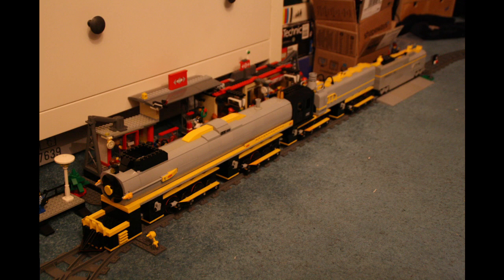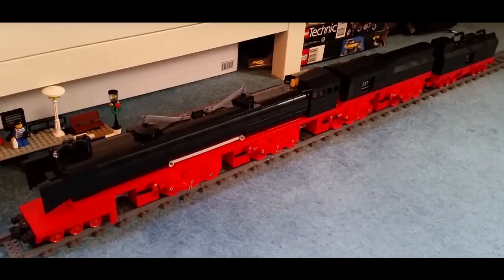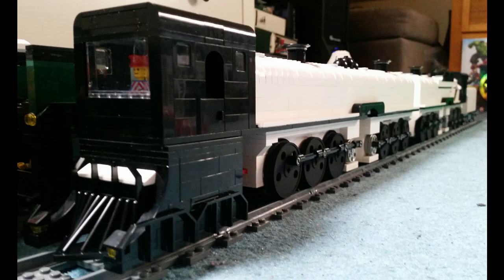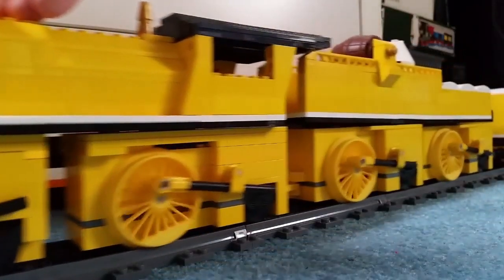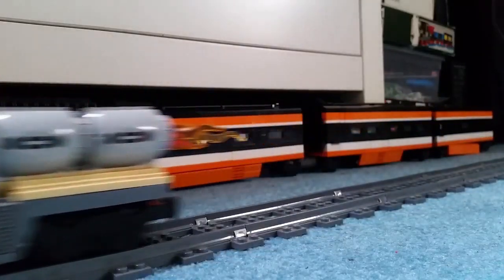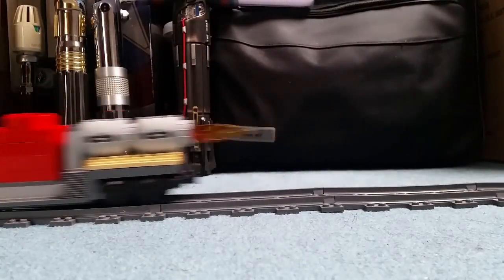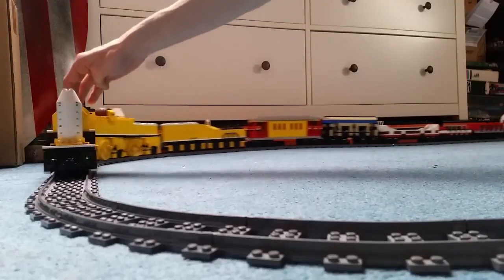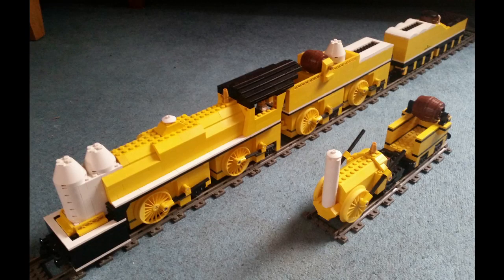TLR Giant Profile | Stephenson’s Champion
This is the TLR Giants Profile series where each of my railway giants is told its railway history. This is Stephenson's Champion, my 6th giant to be built.
Latest version – 7.1
Still alive – No
Build position – 6th giant built
First video upload – 23rd July 2016
Latest video upload – 19th October 2017
Real life inspiration models – Stephenson’s Rocket